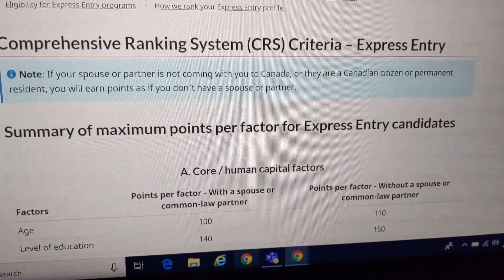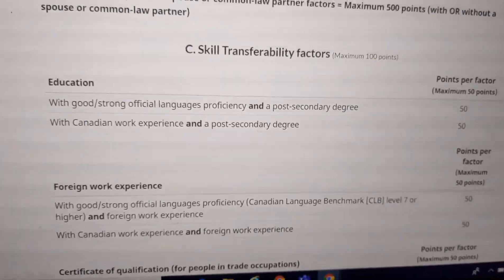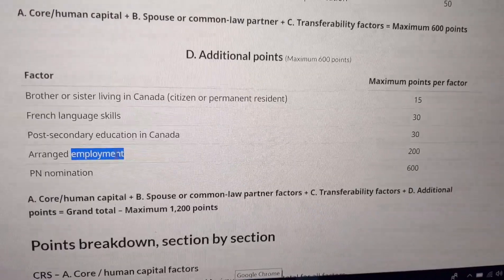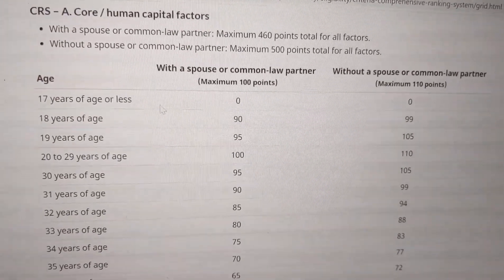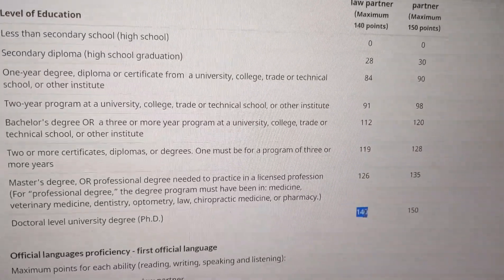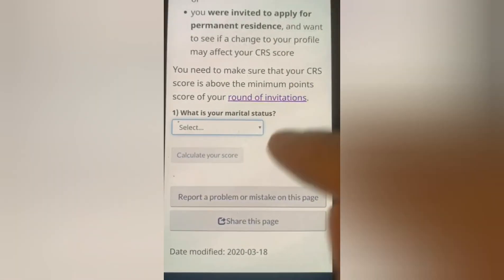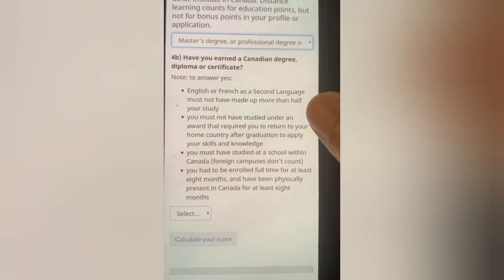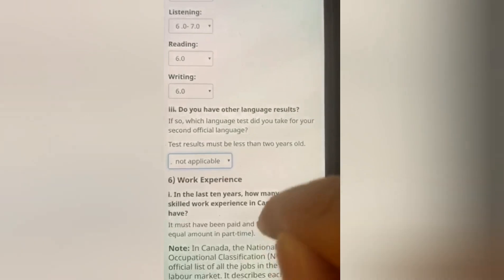CRS SCORE IMPROVE అవ్వాలంటే ఏం చేయాలి? ||CANADA EXPRESS ENTRY 2020 || Telugu Vlog || Canada Vlogs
Hi

There are many ways to improve your CRS score and check out this video for all possible options to clear the cut-off score and receive an ITA in the next express entry draw.

In this video, I clearly explained about CRS score and its importance for applying to Canada PR. Anyone looking to immigrate to Canada should check their CRS score without fail. I've explained all factors that affect the score and also shared tips for improving your CRS score to receive Invitation To Apply (ITA) from CIC. Hope this video helps you for Canada PR process.

Please find the below links discussed in the video.

Important Things to Know:
CRS score calculation
CRS score
CRS score factors
How to calculate CRS score
Express entry report
Tips to increase CRS score
Express entry
Express entry Canada
Express entry Canada 2019
CRS score Canada
CRS score
CRSScoreCalculator for PR in Canada
CRSScoreCanada2020
CRS score for express entry
CRS Score calculation system
Required CRS score for Canada PR
Canada Express Entry Points Calculator 2019
CanadaImmigration
Canada Immigration Points Calculator 2019

Canada Pages is all about inspiring people to immigrate. This is a genuine attempt to help people across the world.

Cheers
Radha